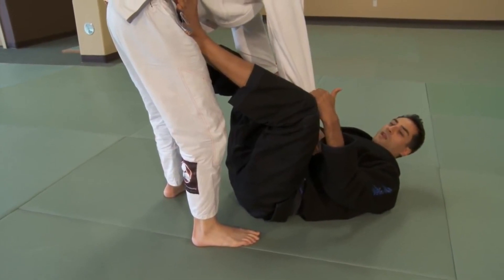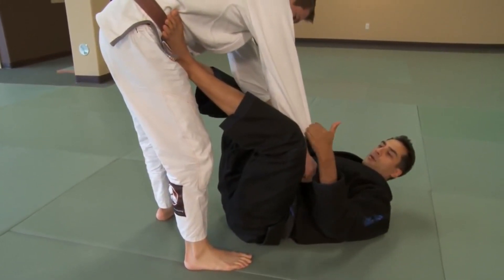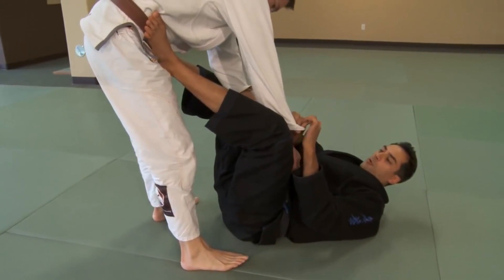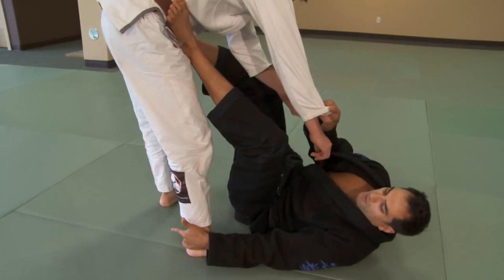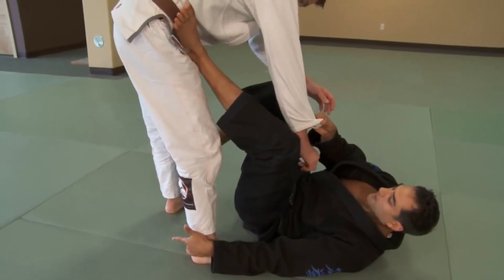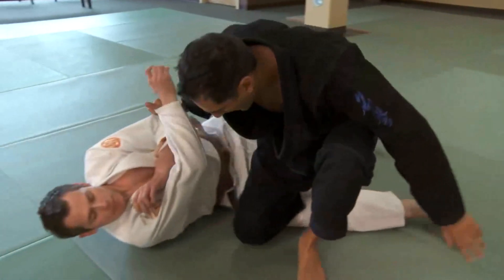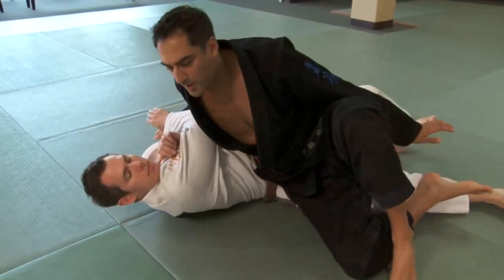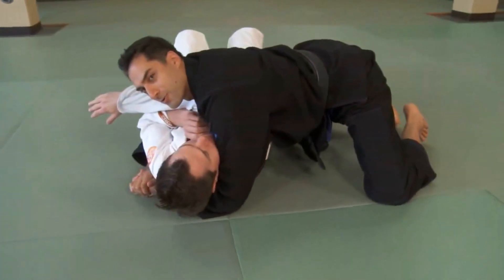10 Tripod Sweep to knee Slide